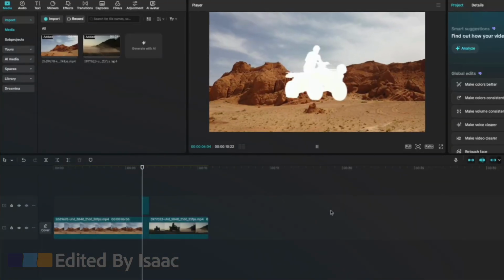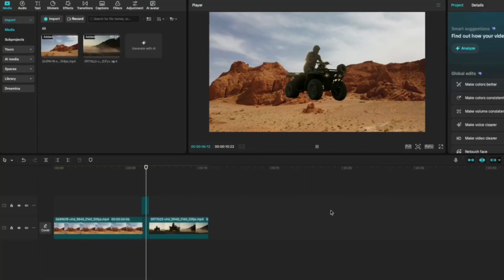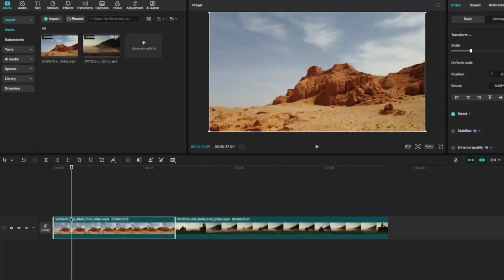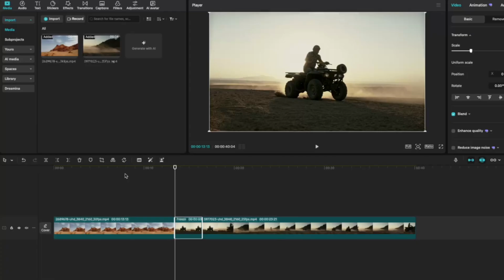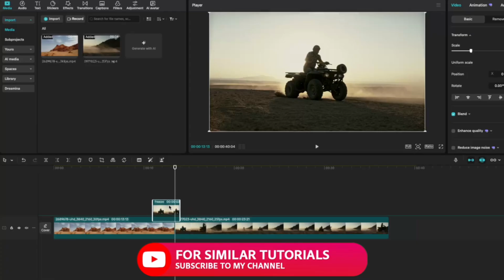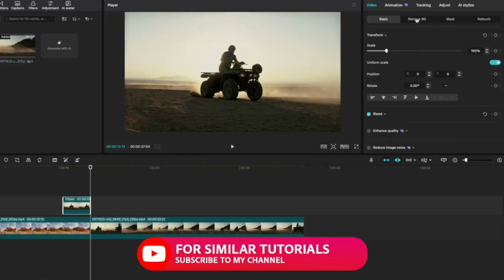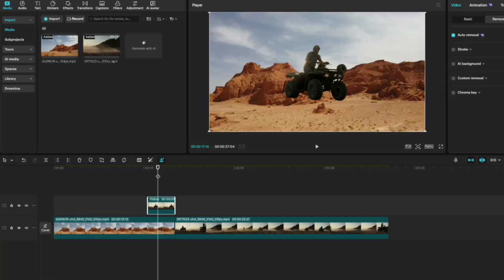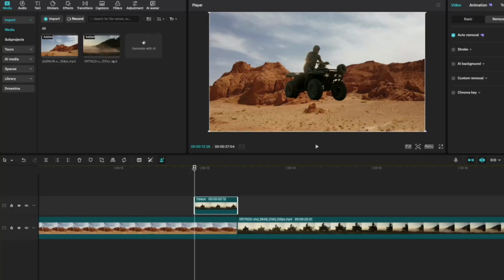How To Make A Flicker Transition In CapCut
In this video I will teach you how to make a flicker transition in CapCut.

Bitcoin
bc1qcr8qg4vu4ks0zm0t4q5pyv0zrhw7203wywhrs8

Ethereum
0xdC6FB20515AF69070f72fc7102e746EA788fd418

Solana
6SV5uLLGKv4m5p882XFzXUofktiVxGJsYiTHRH2ZGR7w